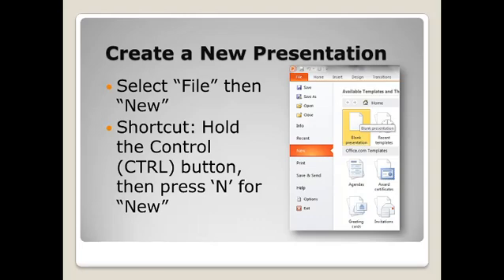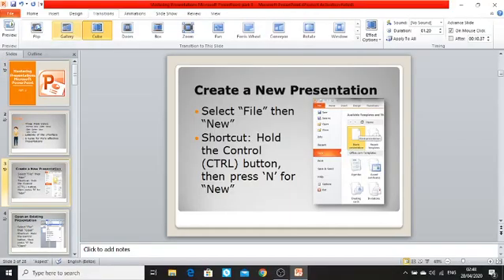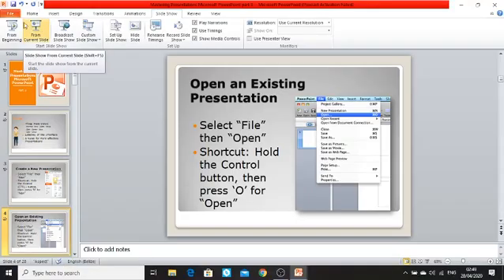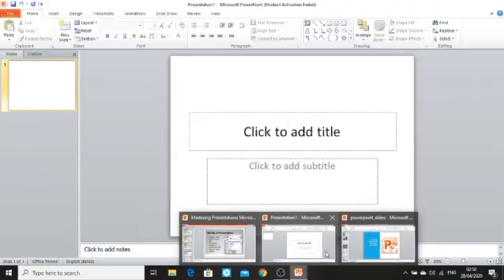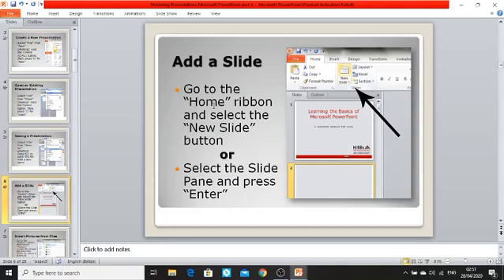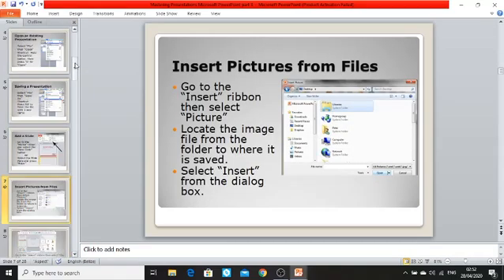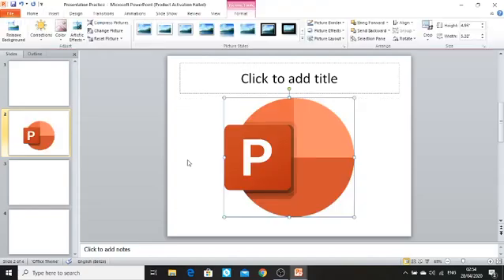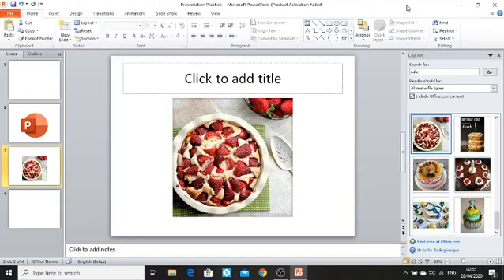Mastering Presentations Microsoft PowerPoint Part 3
Creating a Microsoft PowerPoint